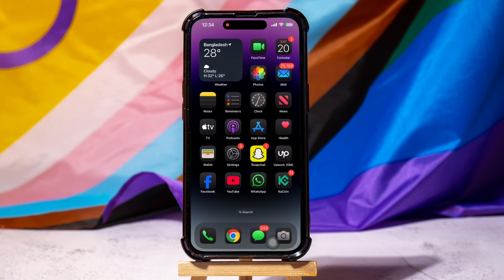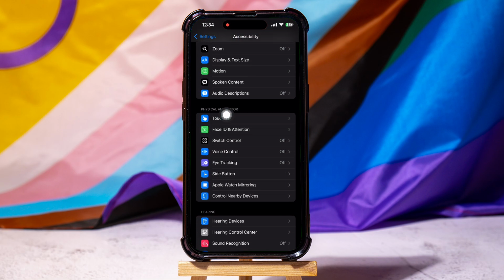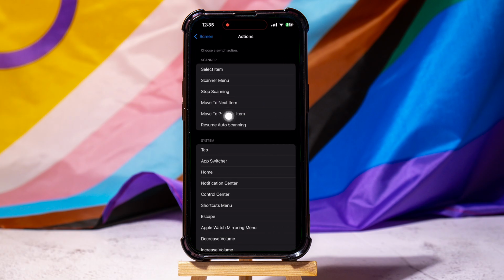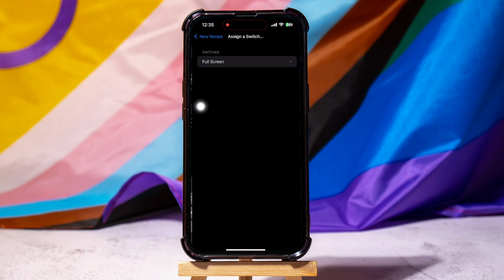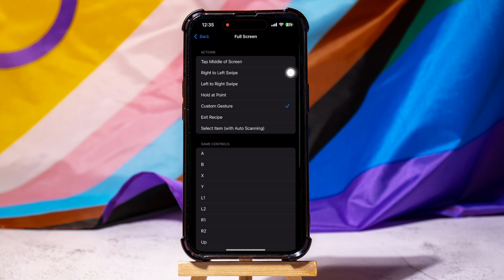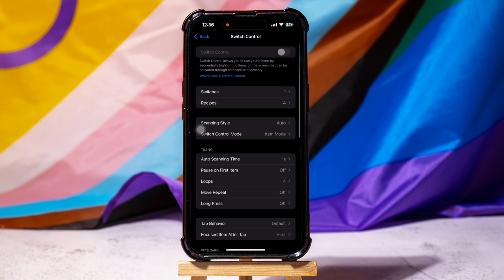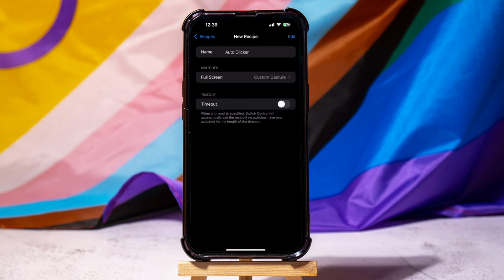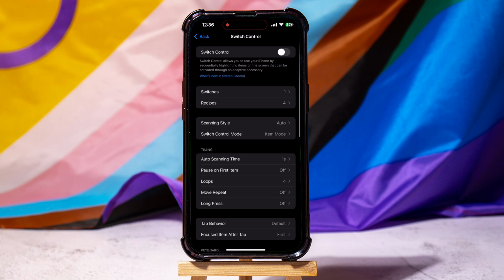How To Use Auto Clicker On iPhone 2026 (Step-By-Step Tutorial)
Today we'll walk through how to use auto clicker on iPhone to automate repetitive tapping tasks on your device. You'll learn about the built-in Switch Control accessibility feature that works as an iPhone auto clicker, plus I'll show you how to set it up and configure it for your specific needs. We'll go step by step through enabling the feature in your iPhone settings, creating custom gestures, and setting up automated tapping sequences that can save you time with repetitive actions in apps and games. This tutorial covers everything from basic setup to advanced customization options, making it easy to understand even if you're new to iPhone automation features. Whether you need to automate clicking in mobile games or streamline repetitive tasks, this guide will help you get your iPhone auto clicker working smoothly.